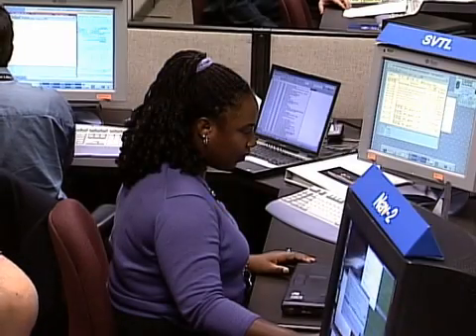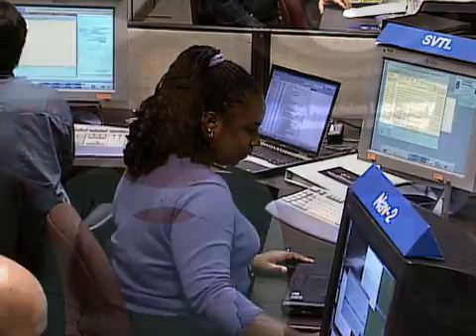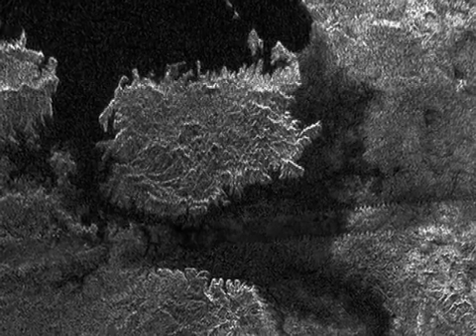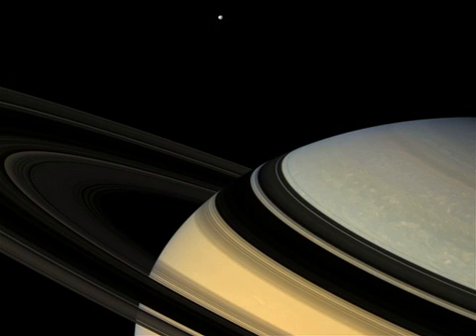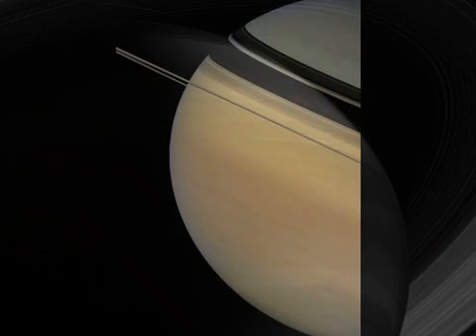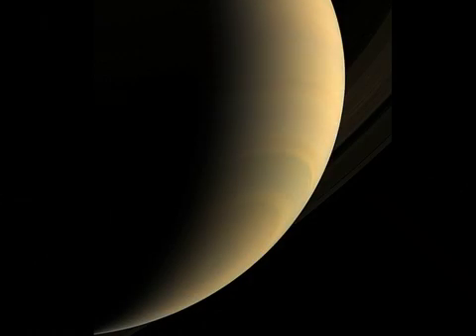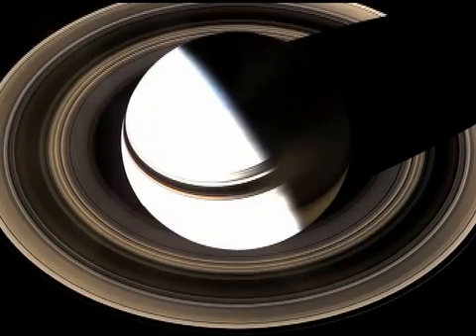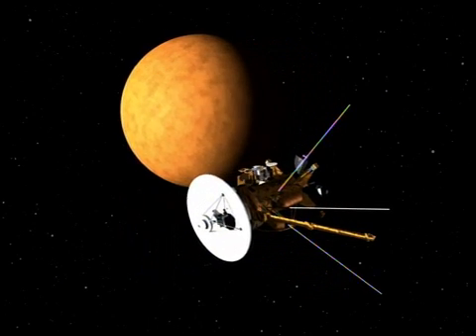News from Saturn- 8 March 07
Update regarding the Cassini-Huygens mission to Saturn including a large island in the middle of one of Titans largest lakes, spotted during a recent flyby.